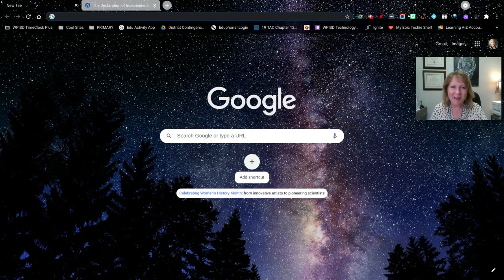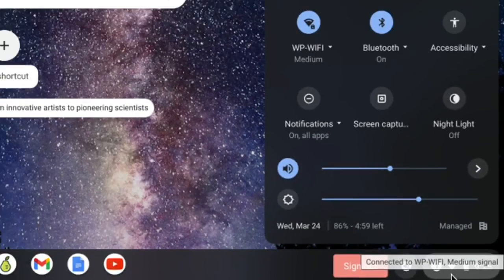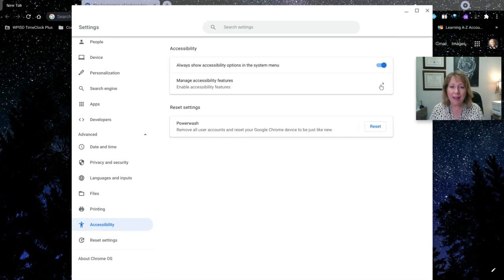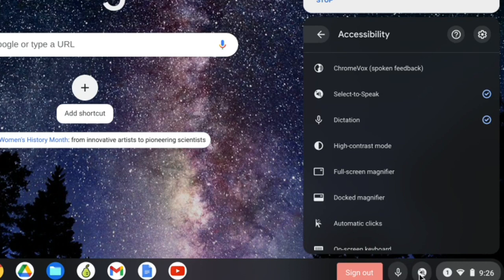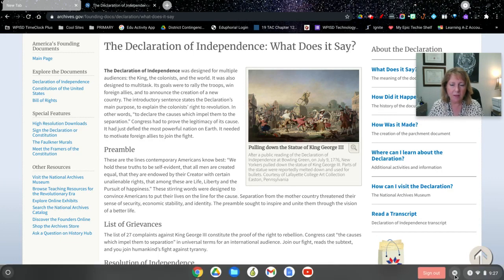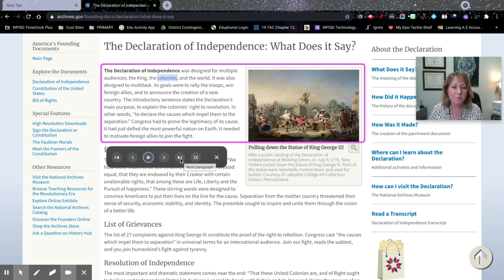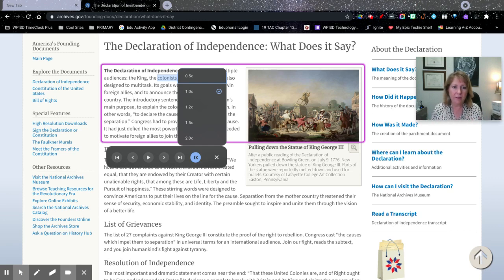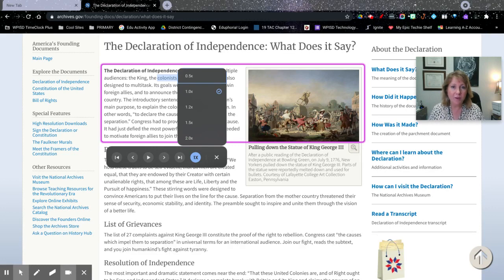Select to Speak - Chrome Accessibility Feature/Read aloud tool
Brief tutorial for most recent accessibility feature added to Chromebooks.